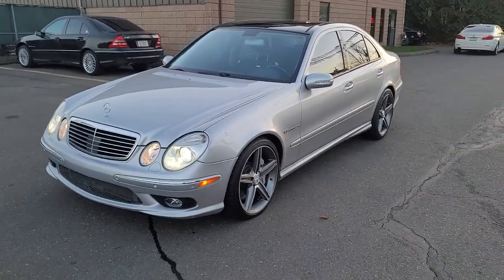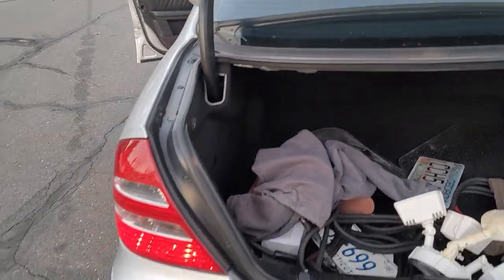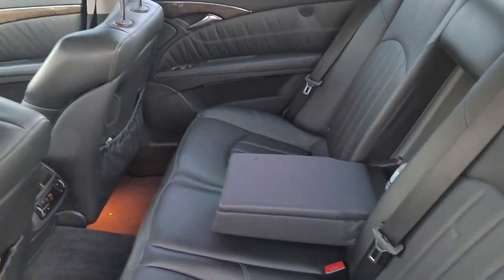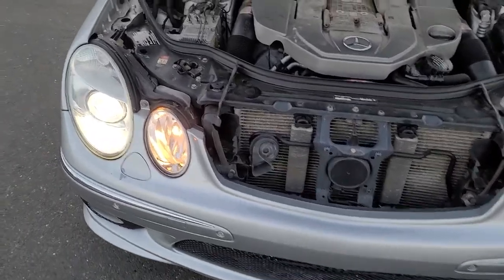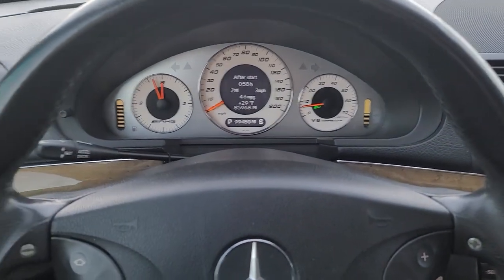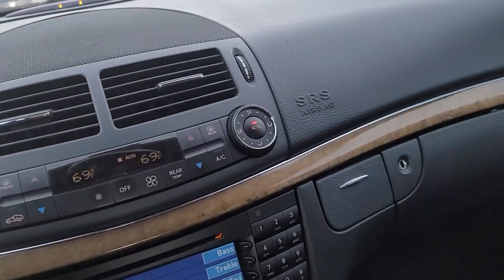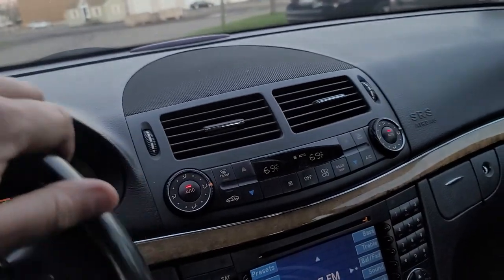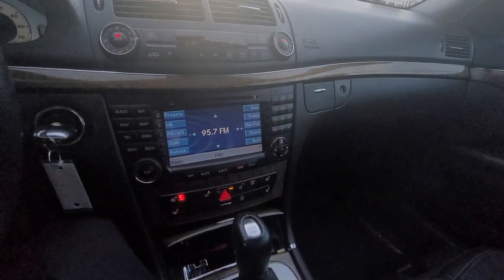E55 AMG 2005 Walk Around and short drive